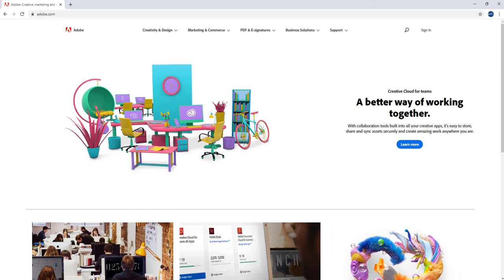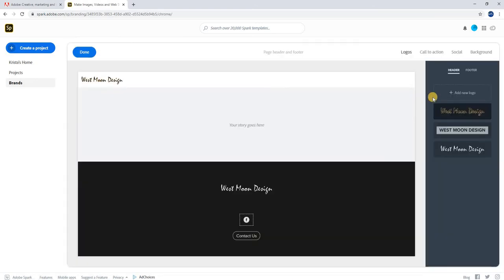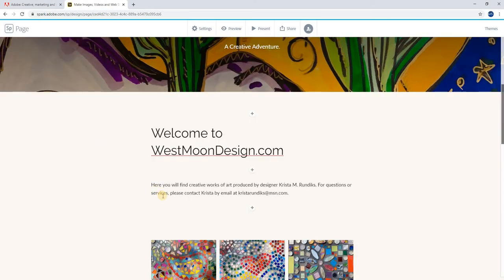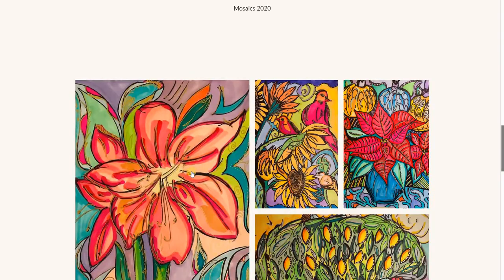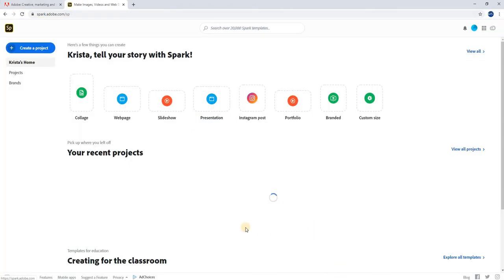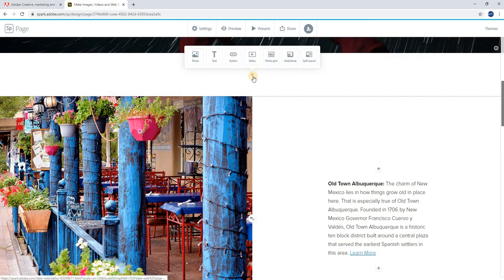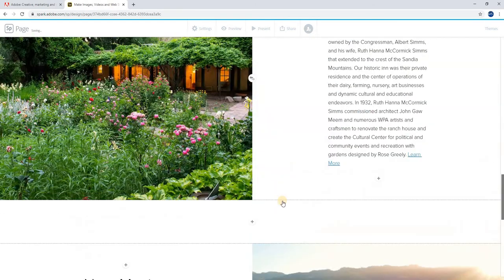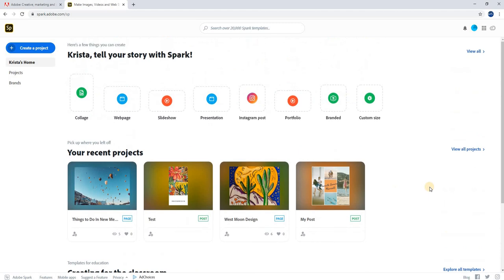Adobe Spark Basics 2020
This video will provide a basic overview of how to use Adobe Spark.